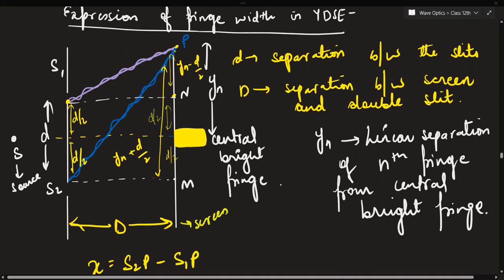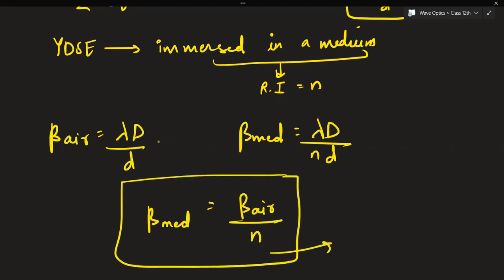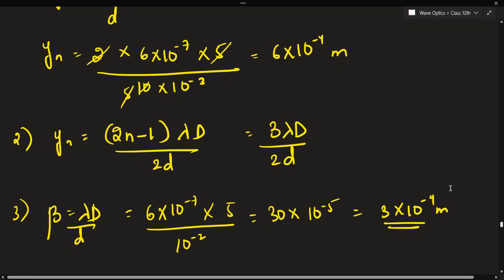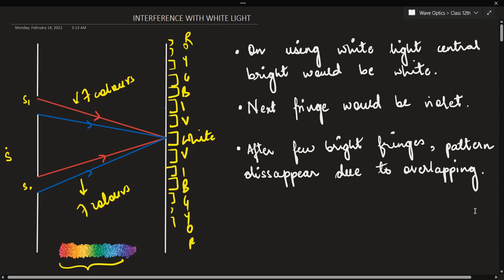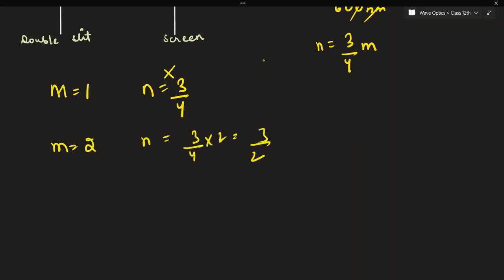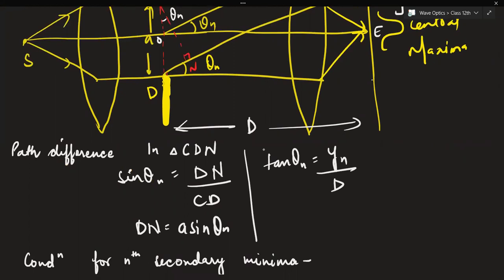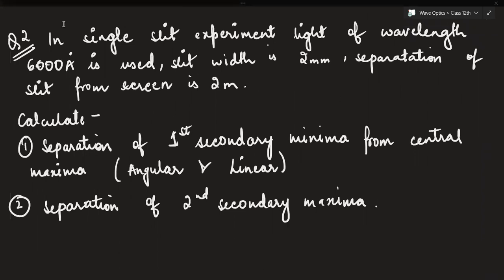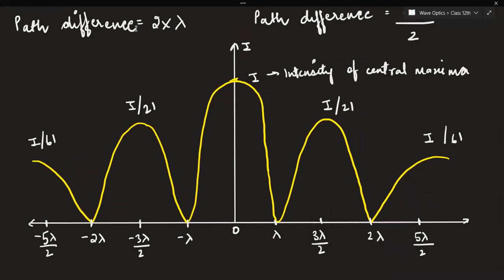Learnivio | Diffraction | Wave Optics | Lect 3 | 12th MEI | 11-12-2022